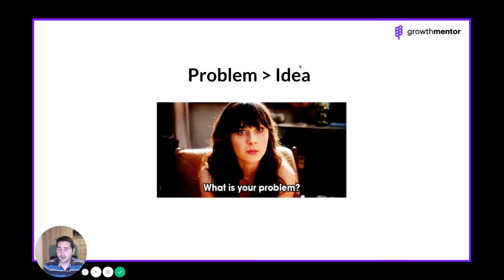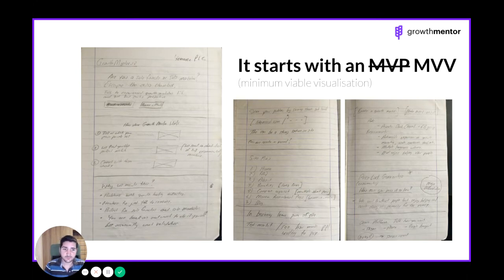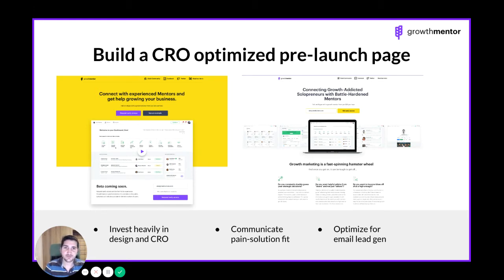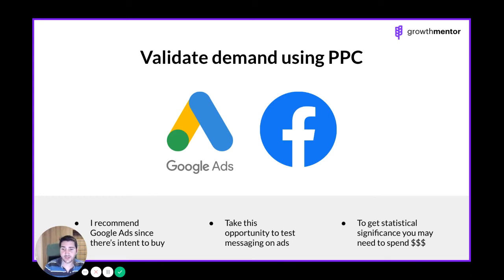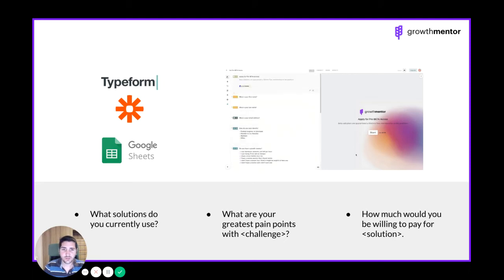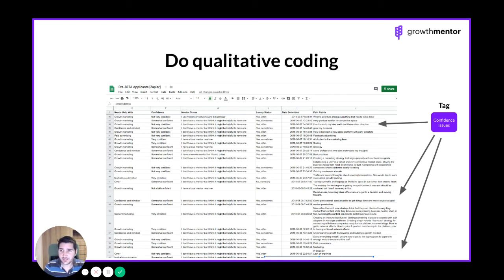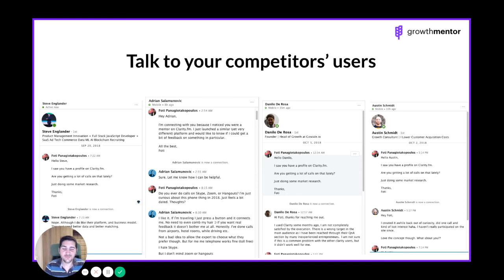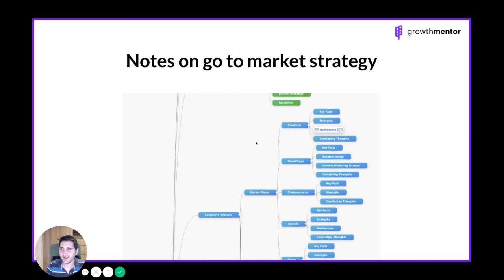How to validate a startup idea using a pre-launch landing page and PPC [GrowthMentor Case Study]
According to CBinsights latest post mortem study of 201 startups, 42% of them failed due to "no market need."

This talk will go over how to avoid being one of those statistics by properly validating your startup idea.

I go over my step-by-step process for validating GrowthMentor using a pre-launch landing page and $500 of Google Ads budget.

If you have a startup idea and are still in the pre-MVP stage then this one's for you.